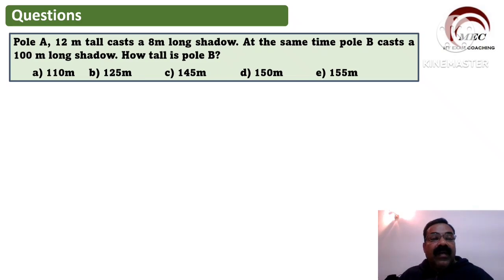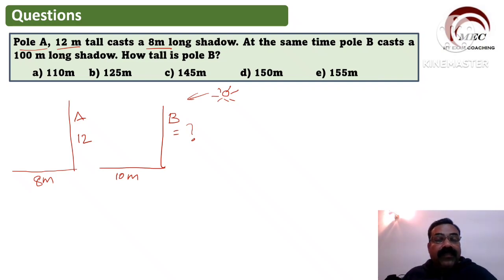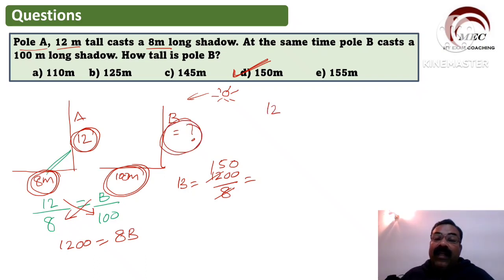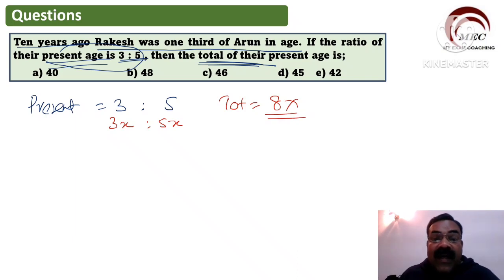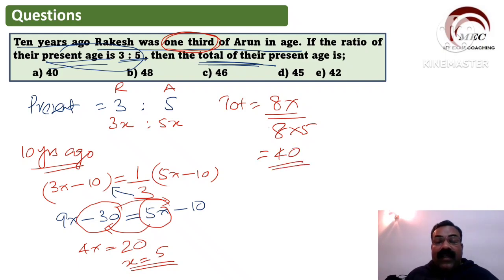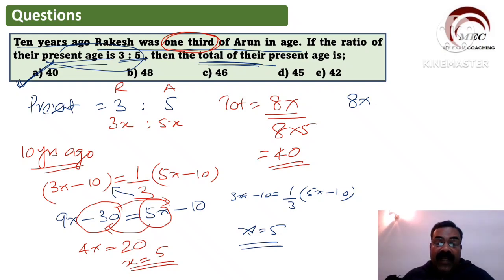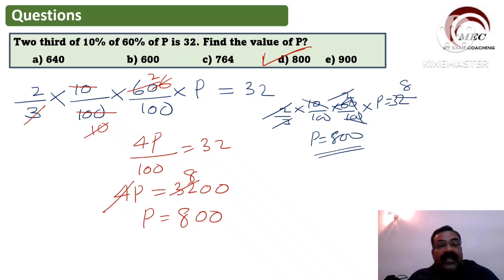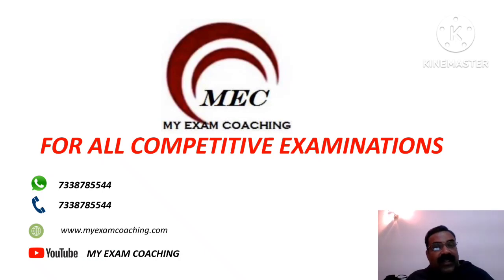FULLY SOLVED PAPER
Join Now
FREE MINI COURSE
Join Now
5 Days FREE Mini Course on Quantitative Aptitude For All Competitive Exams.

Date:  01-05 February 2023
Time : 08:00-09:00 PM IST

Remove Your Fear of Mathematics.
Learn Shortcut Methods
Learn Look & Click Techniques..
& Many More..